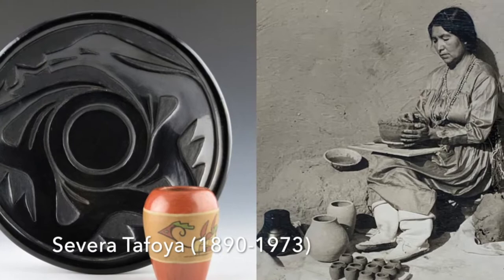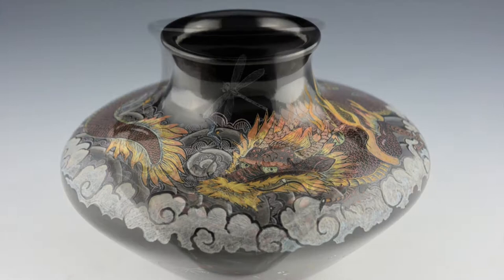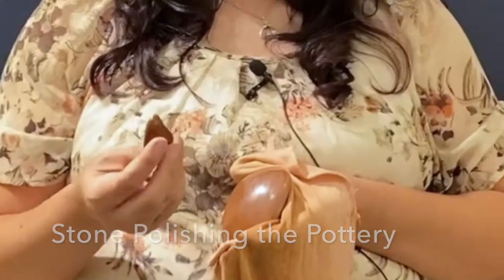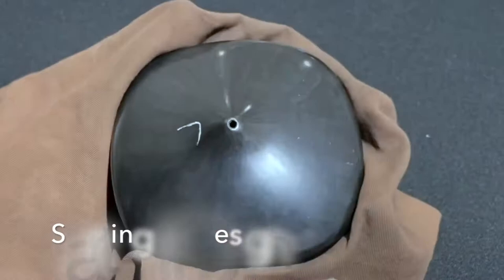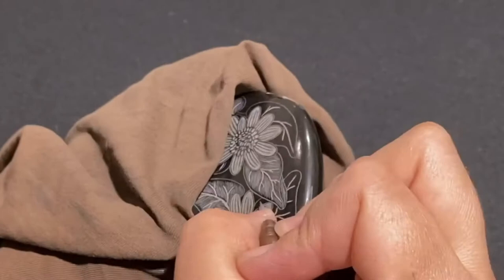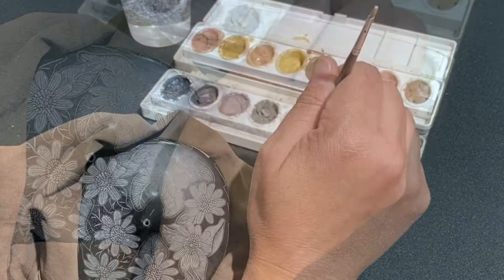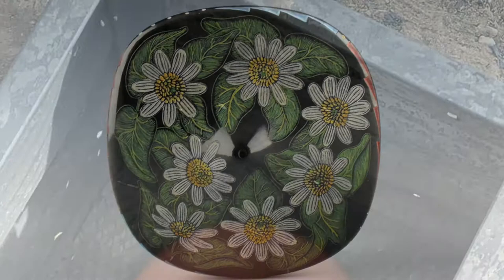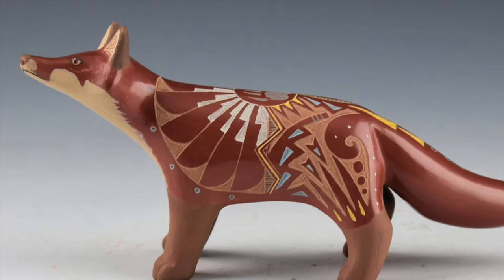Jennifer Tafoya - King Galleries - Artist Series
Jennifer Tafoya (Moquino) is a daughter of Ray and Emily Tafoya. The use of realism in their imagery has revitalized the style of sgraffito pottery originated by Joseph Lonewolf in the 1970s. Jennifer has won numerous awards for her pottery and is featured in books such as "Talking with the Clay," "Crafted to Perfection" and "Breaking the Mold." Jennifer has also been featured in recent magazine articles in "Native Peoples Magazine" and "Southwest Art Magazine" and won "Best of Pottery" for a collaborative jar at the 2013 Heard Indian Market Guild.  She has continued to be an award-winning potter at Santa Fe Indian Market and the Heard Indian Market.  Jennifer uses the Native American traditional methods, of hand-coiled pottery, then shaping, polishing, and traditionally fired before applying scraffito.  She then paints natural ore colors and slips to her designs.  She collects and processes all of her pottery materials from natural sources.